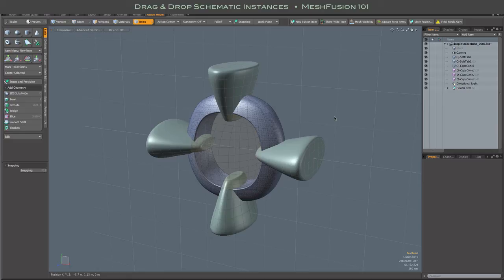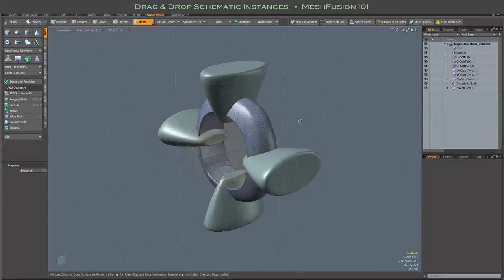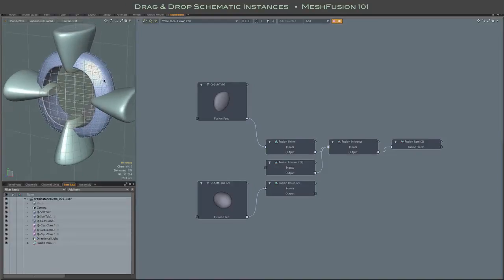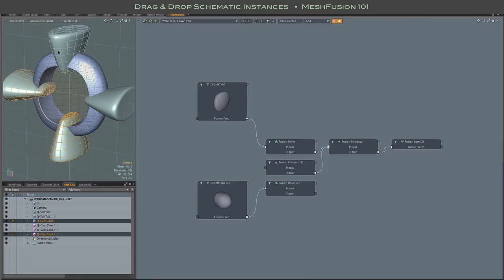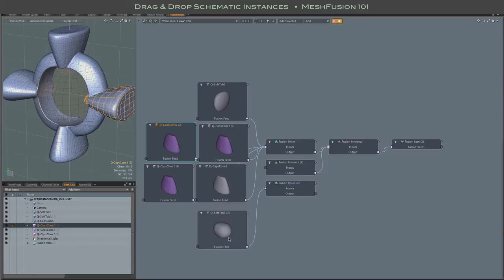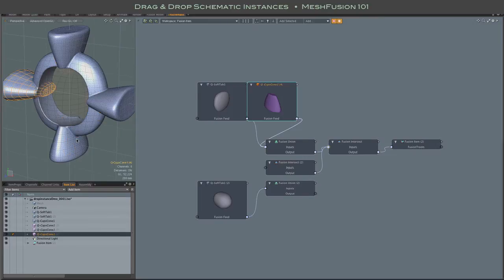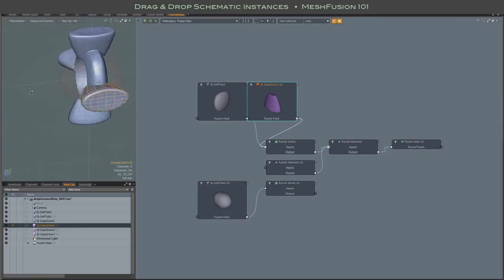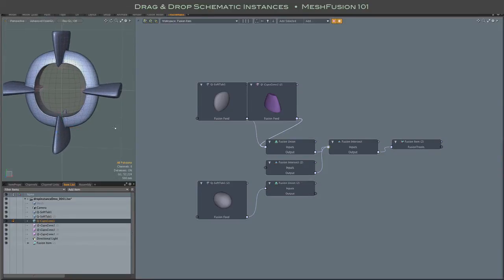MeshFusion101 Schematic Instance Drop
Adding Mesh Instance to a Schematic Fusion with Drag & Drop